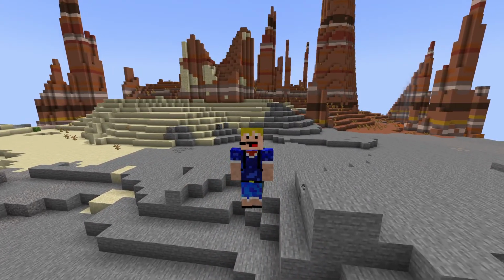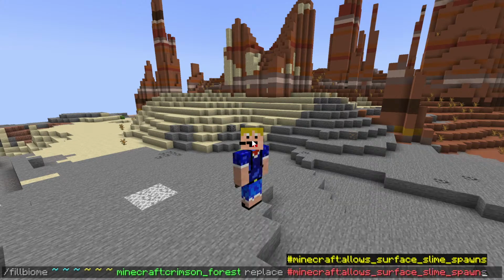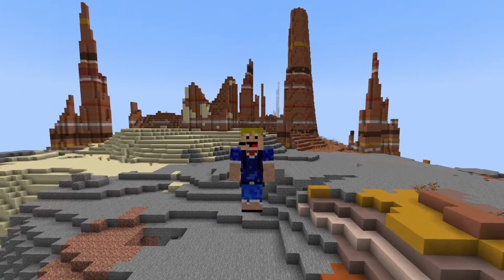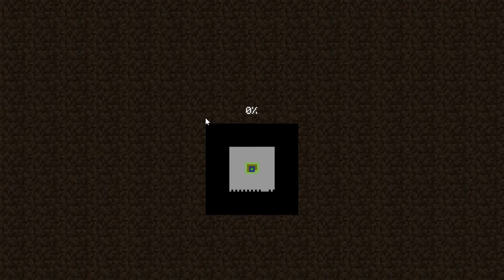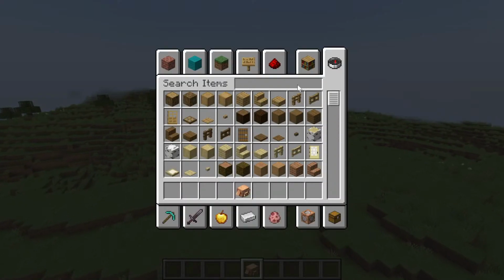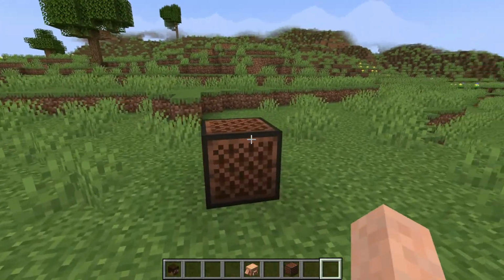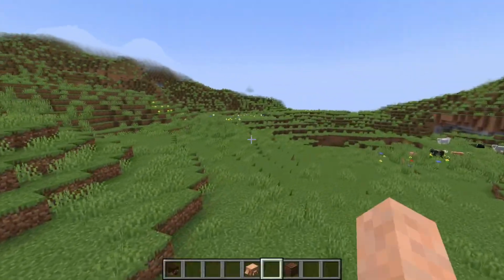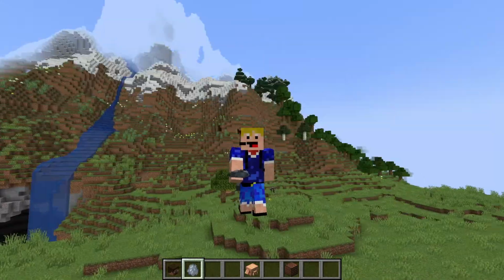Minecraft 1.19.3 - Pre-Release 1 - Made With Lave & Vex Change!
In this video, I will be going through all the changes from pre-release 1 of Minecraft 1.19.3!
The Minecraft 1.19.3 pre-release 1 for Minecraft Java edition released yesterday. I will show you all the additions, changes and fixes added to this pre-release! Since there is already a prerelease this week, there will most likely not be a minecraft snapshot 22w47a this week. They are expecting to release minecraft 1.19.3 on December 6th with the creative inventory changes, the fillbiome command, the new vex model and a lot of bug fixes!